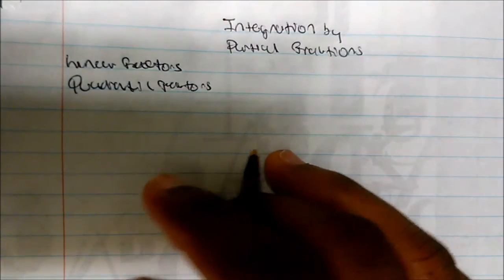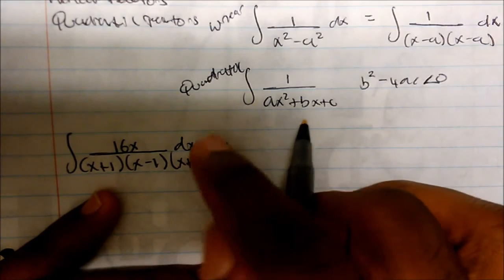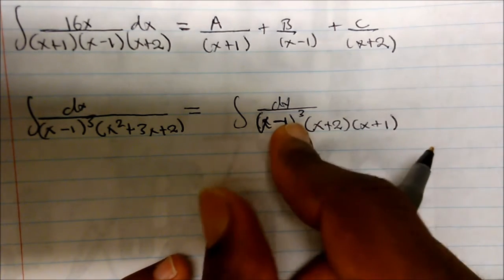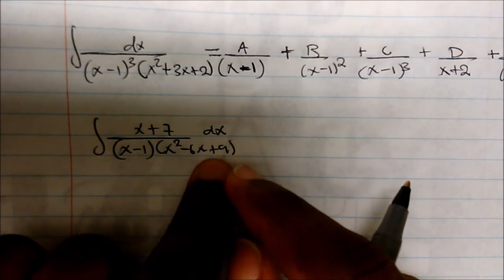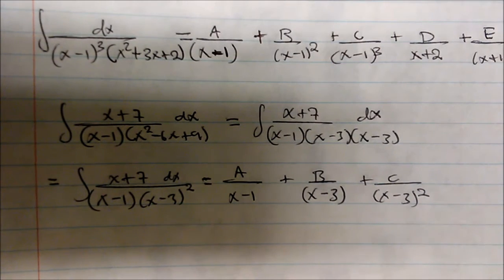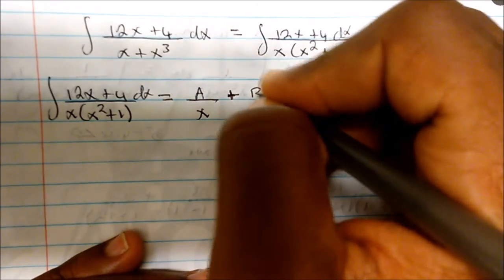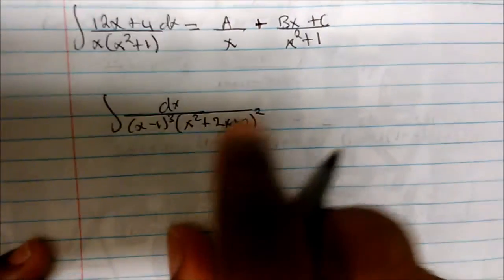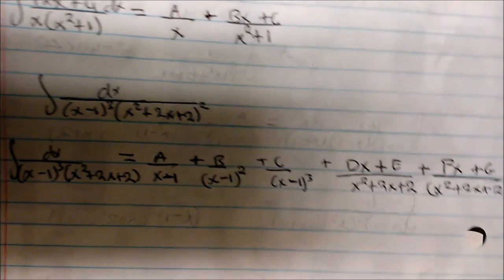Integration By Partial Fraction Decomposition (Part 1 of 3)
This puts emphasis on integration by partial fractions with first looking at how we decompose them into their according parts.